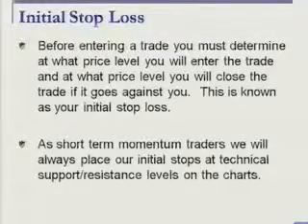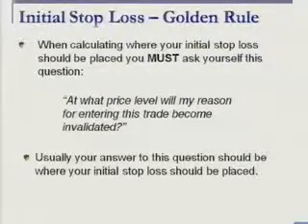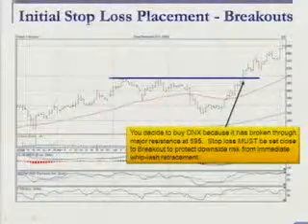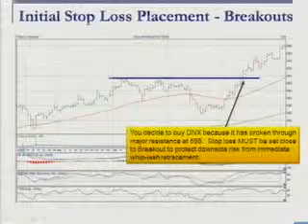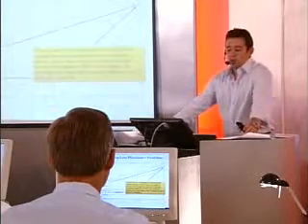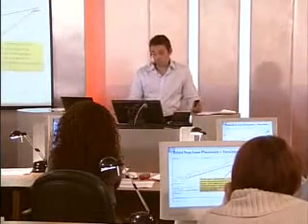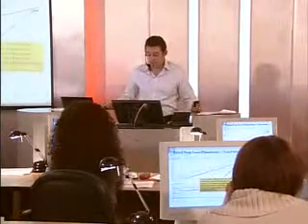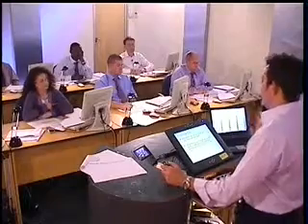Make BIG Money Trading WATCH NOW! Master Stop Loss Mgmt! - by Knowledge to Action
A sneak peak into how Knowledge to Action is so successful on the stock market